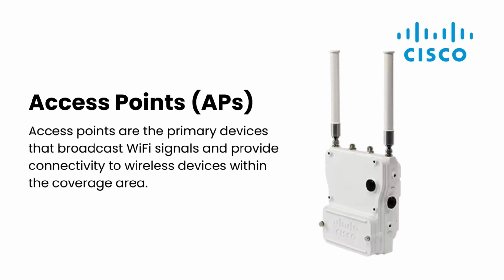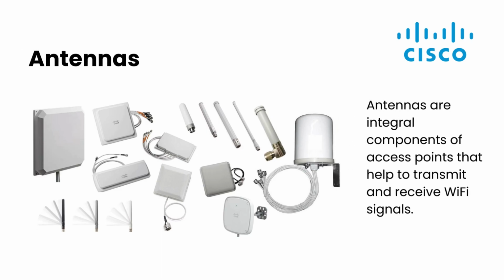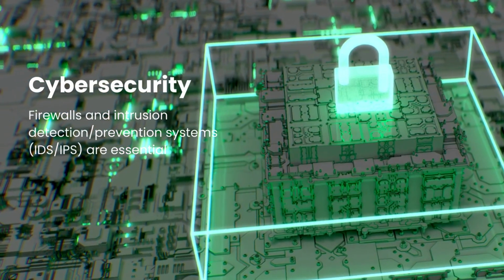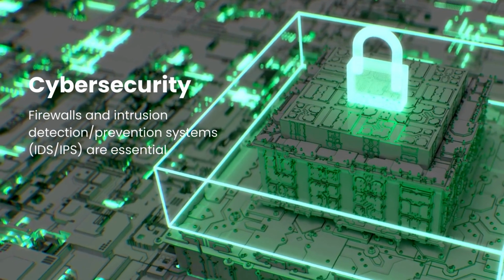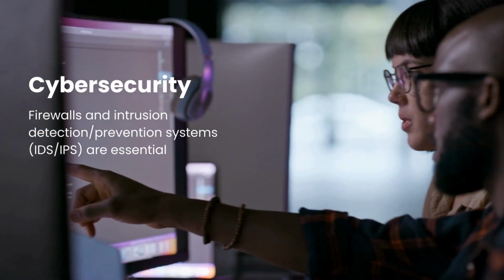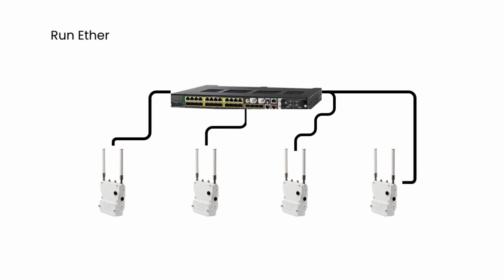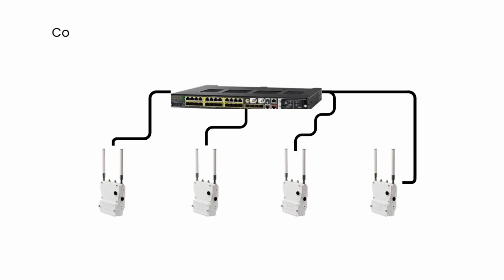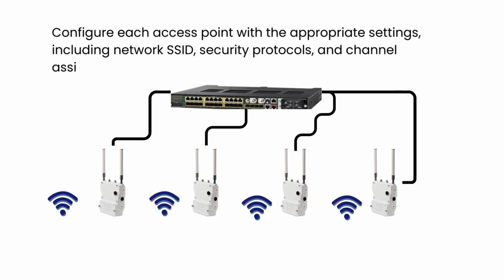WATT'S UP Episode 3- WiFi System Installation for Industrial Environments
Welcome to the 2nd video of the WATT's Up series on system installations!  In today's world, having reliable Wi-Fi connectivity is crucial for seamless operations and data management.

This video outlines:
Key factors to consider during the site survey
Key components of a Wi-Fi system in process areas
Summary of the Installation process

Featuring products from Cisco

Vivo Asia Engineering & Trading is a Singaporean company specializing in the design and installation of Telecom, IT and ELV systems for industries that operate in harsh and hazardous environments.